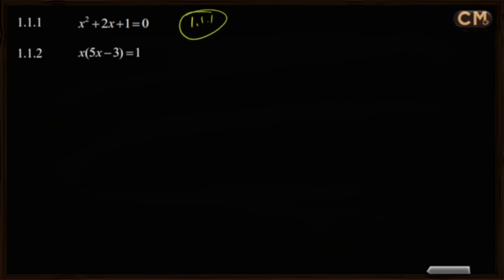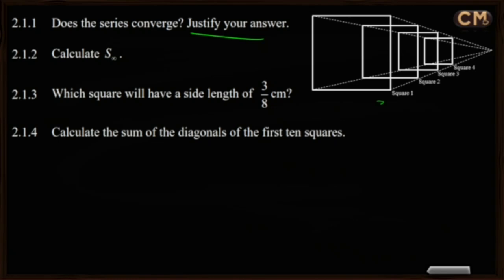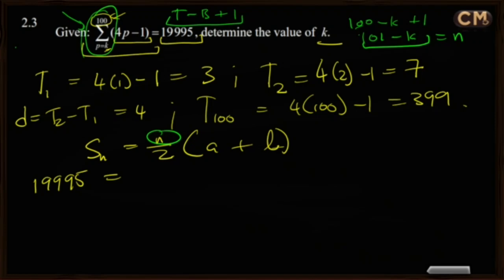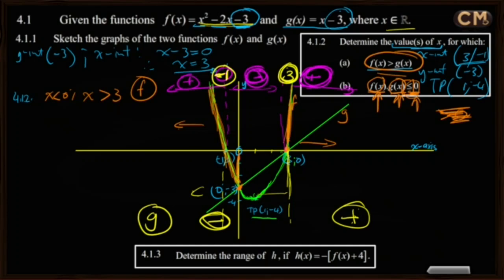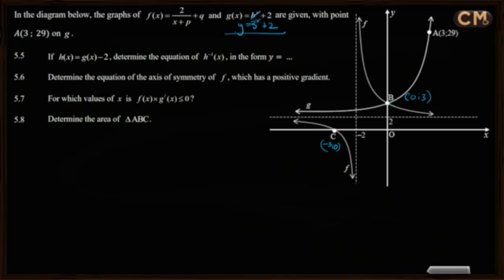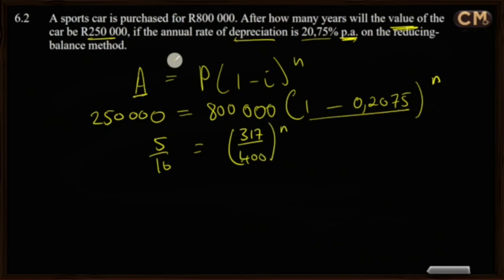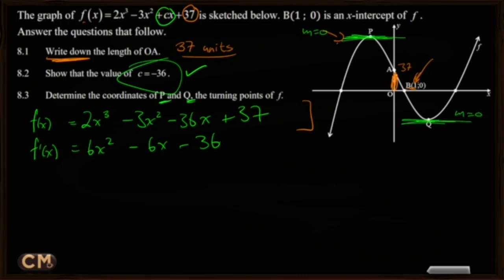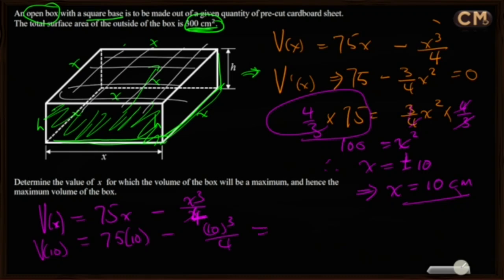June 2025 Grade 12 Paper 1 Review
Questions 1 through 9, breezy inplaces, but as complete as we can in method and madness. May it serve thee...